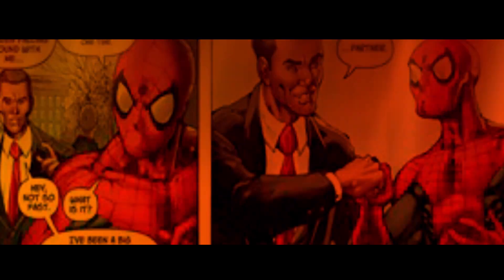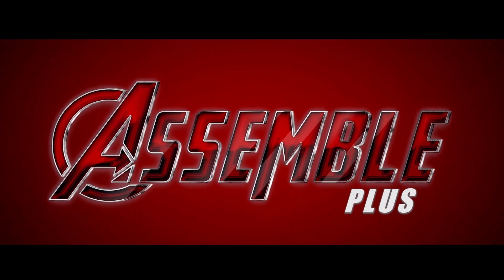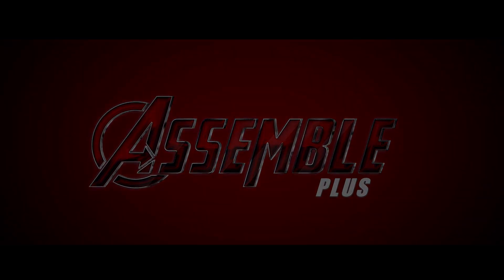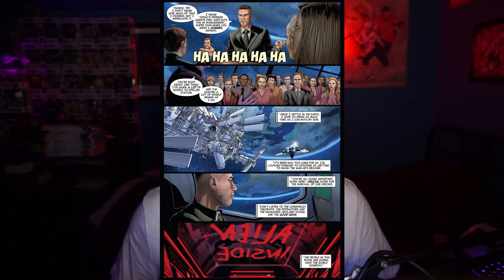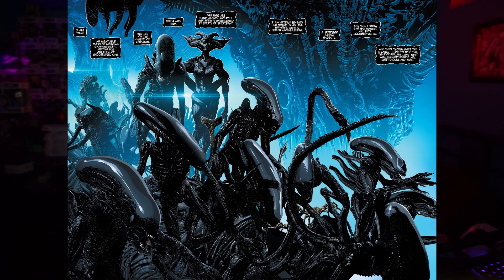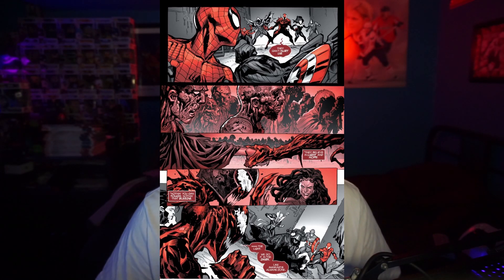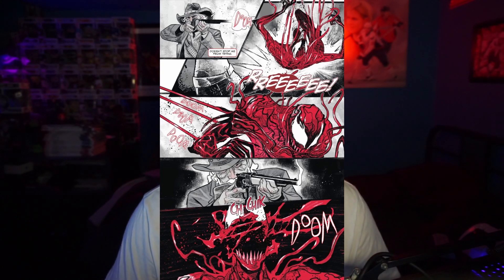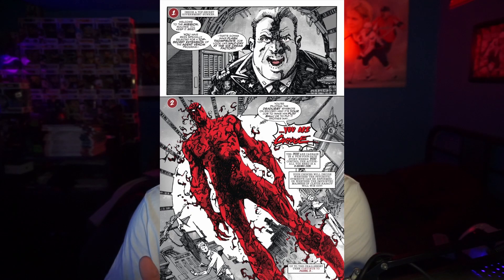Aliens #1 & Carnage Black, White and Blood #1 Review | Marvel Comics Review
Welcome back to Assemble Plus!

My VERY FIRST Comic review is here! Join me as I talk about Aliens #1 as well as Carnage Black, White and Blood #1. Both available NOW!